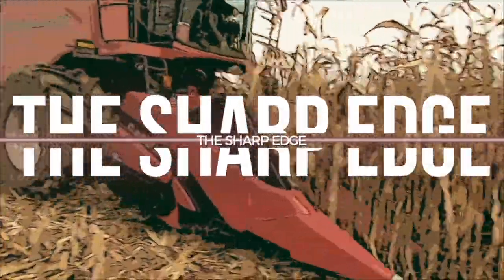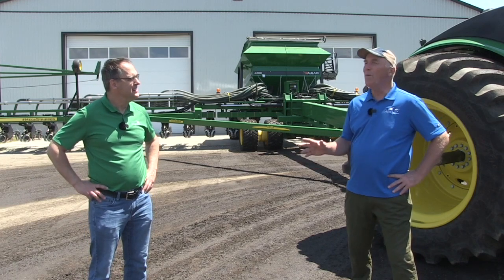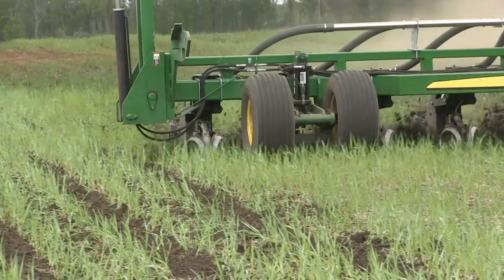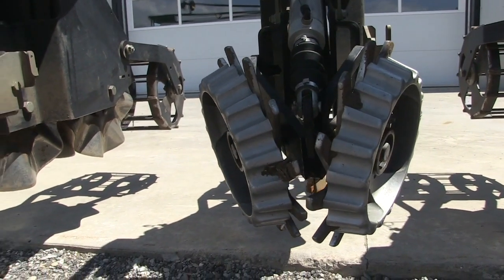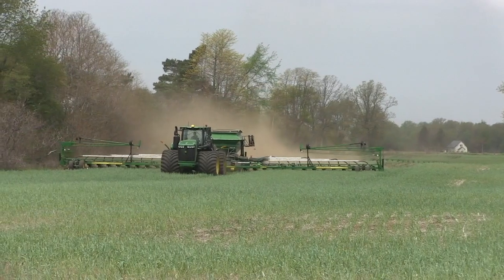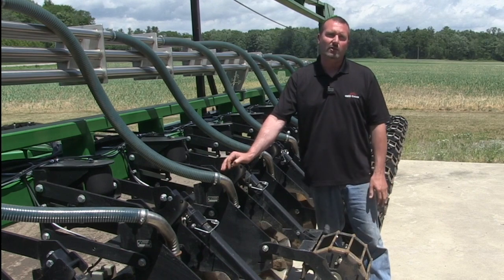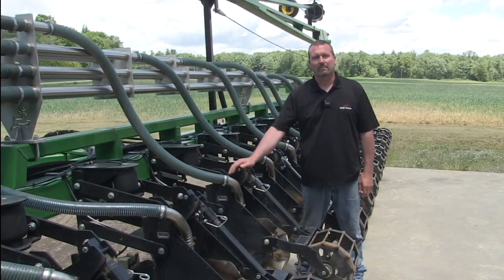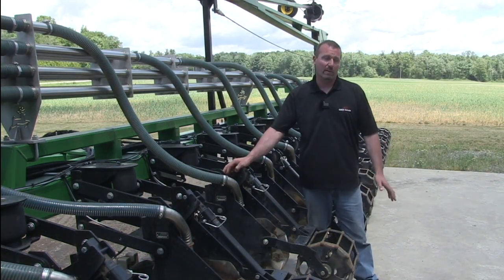The Sharp Edge: Building a strip-tillage beast with Greg Vermeersch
Sometimes, when you're doing things a little differently, you just have to build what you need instead of buying it. Greg Vermeersch and his team at VanMeer Farms at Courtland, Ont., modified a planter frame to custom build a 32-row strip-till unit.

It's a fair bit of engineering, and on this episode of The Sharp Edge on RealAgriculture, agronomist with Maizex Seeds, Greg Stewart talks with Vermeersch about  integrating cover cropping and fertility management with such a large piece of equipment.